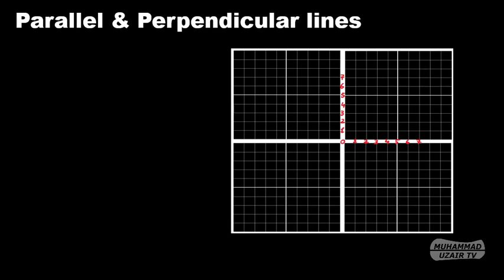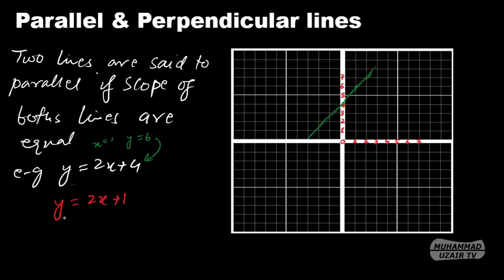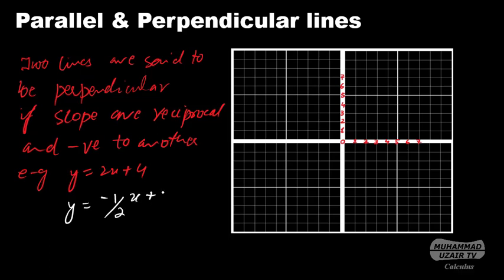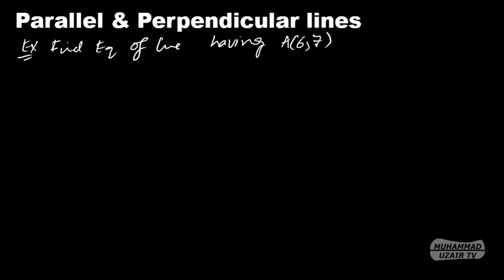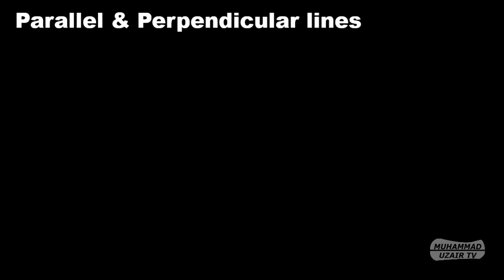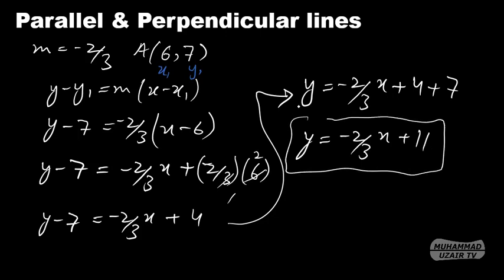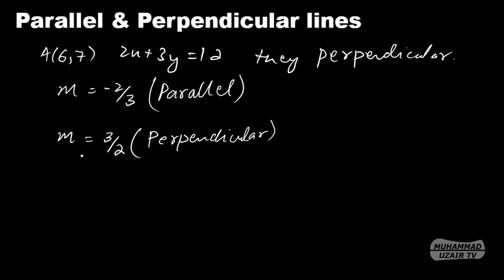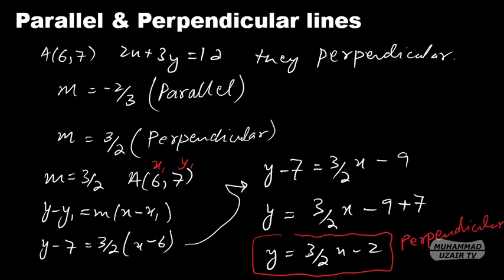Calculus Lectures:Parallel and Perpendicular lines 03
In this video we define parallel and perpendicular lines and did some examples like when two lines are parallel to each other or perpendicular to each other.
In next video we will do we will derive distance formula, learn about functions and check either expression if function or not using vertical line test.If you want to move toward next video follow the link bellow.